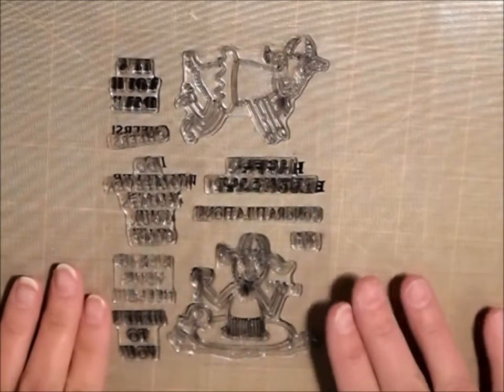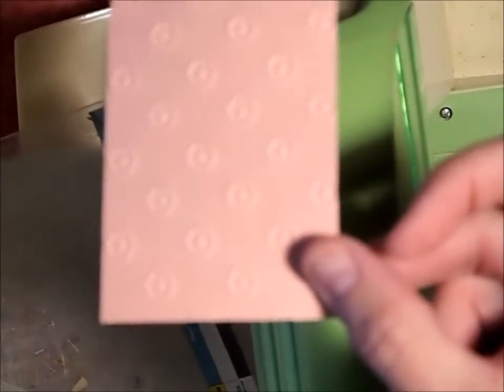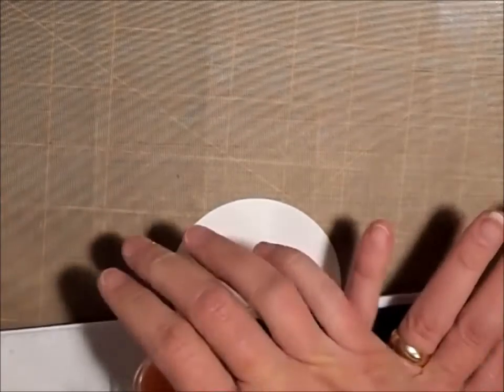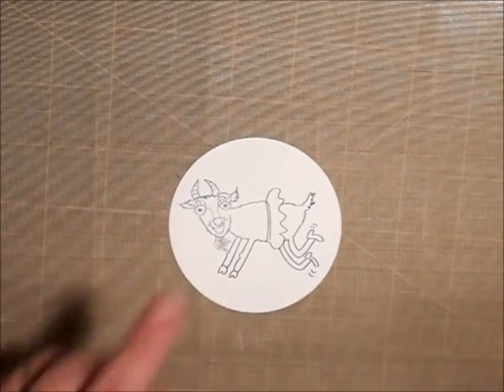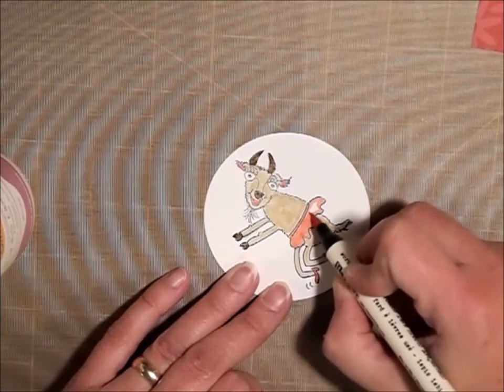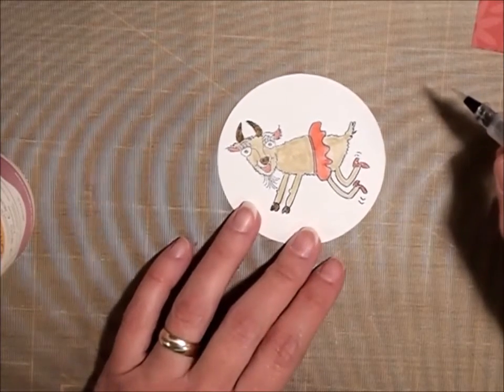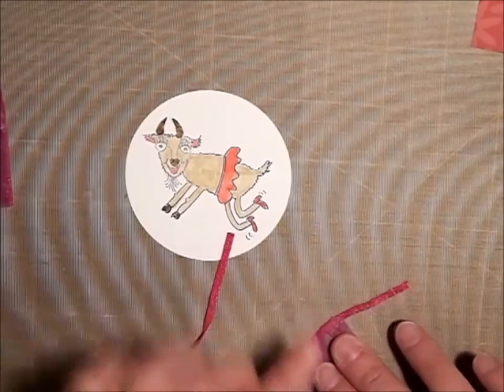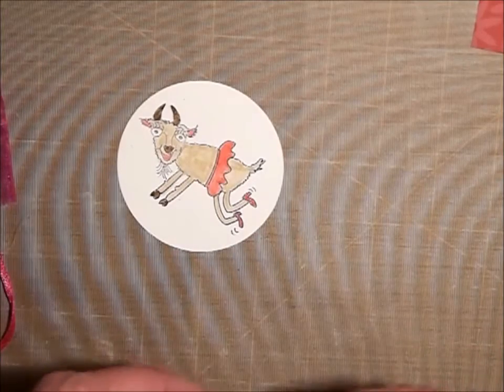Cute Girl Goat Card Tutorial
A cute Girl Goat Card...